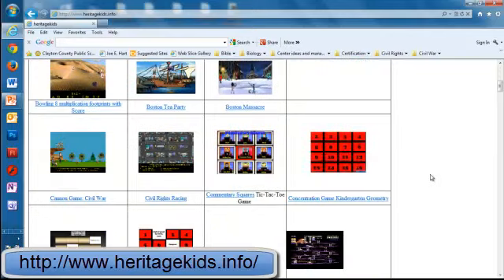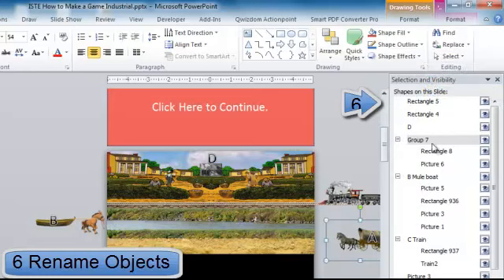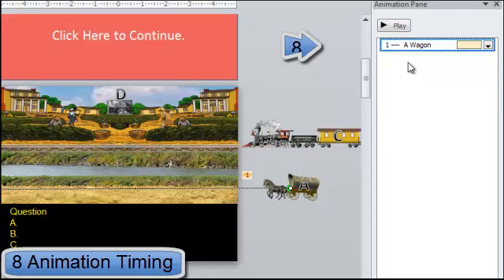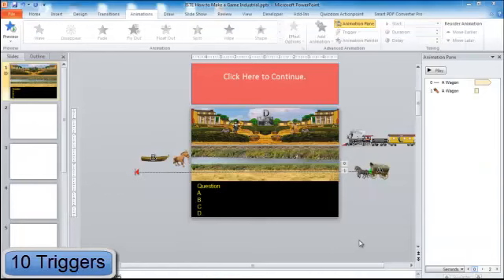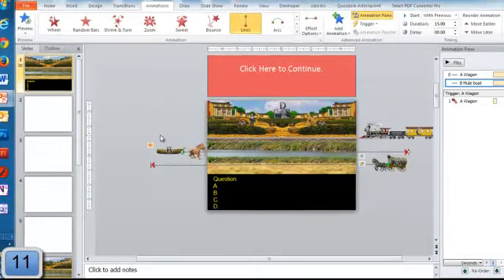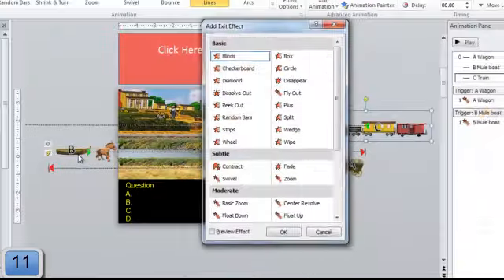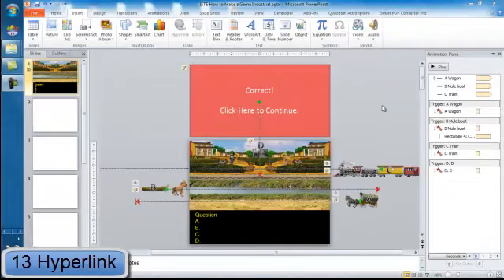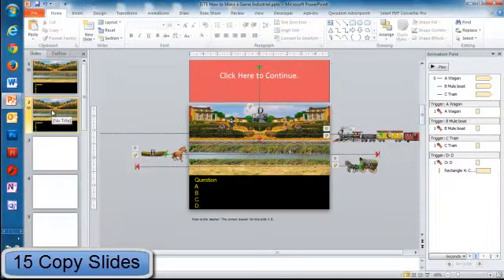How to Make an Animated PowerPoint Game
This video illustrates how to make an animated PowerPoint Game using Triggers for Education.